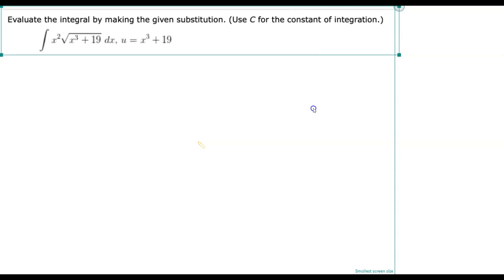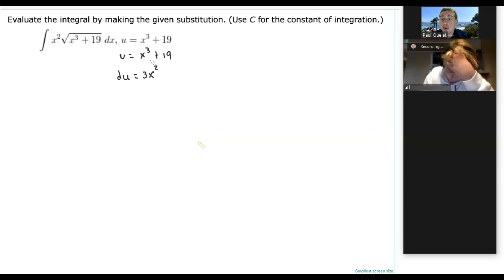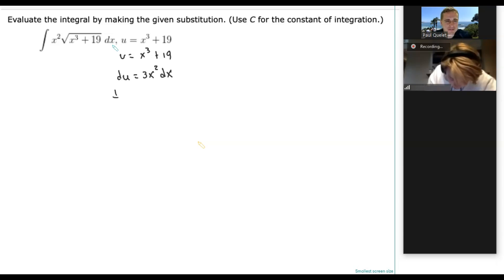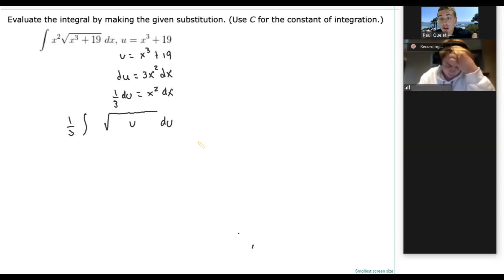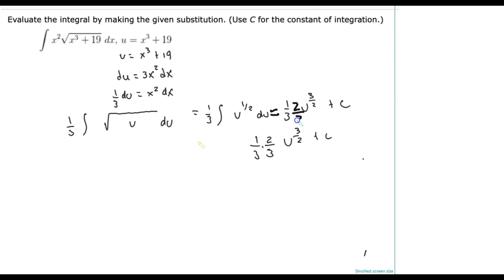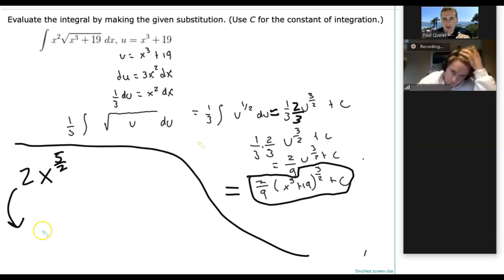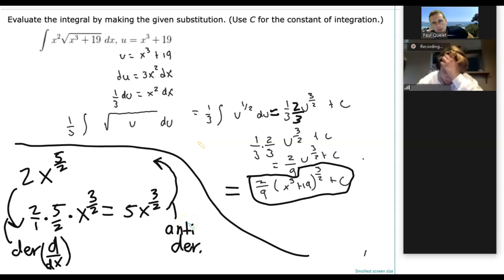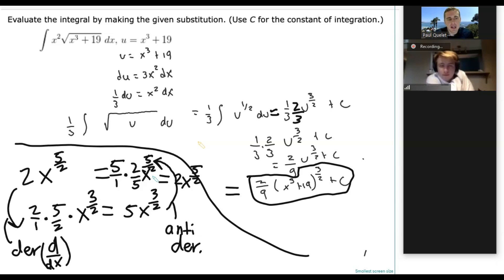Solving Integrals with u-Substitution: A Beginner’s Guide for Calc I & II ( student coaching )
This video about Solving Integrals with u-Substitution: A Beginner’s Guide for Calc I & II.
In this video, we dive into solving indefinite integrals using the *u-substitution method* with a focus on avoiding common pitfalls. This lesson is perfect for Calculus 1 and 2 students looking to strengthen their integration skills. Starting with a substitution provided in the problem, we demonstrate step-by-step how to transition from the original integral to the simplified form. The video emphasizes key concepts such as determining the derivative, handling constants correctly, and applying the *anti-derivative power rule* effectively.

You’ll learn the importance of matching terms in the integral with the substitution variable u, simplifying expressions, and the essential step of always including dx. We’ll also explore the intuitive link between derivatives and anti-derivatives, using relatable examples to clarify how these processes are inverses of each other.

By the end of this tutorial, you’ll have a stronger grasp of how to approach u-substitution confidently, avoid errors, and understand the mathematical logic behind each step. Perfect for mastering integration in your calculus course or reviewing before an exam!

Chapters / Timestamps

00:00 Statement of definite integral
00:24 u function and differential
02:02 Substitution step
02:31 Rewrite integral
02:51 Take integral i.e. antiderivative
03:53 Aside contrast derivative vs integral